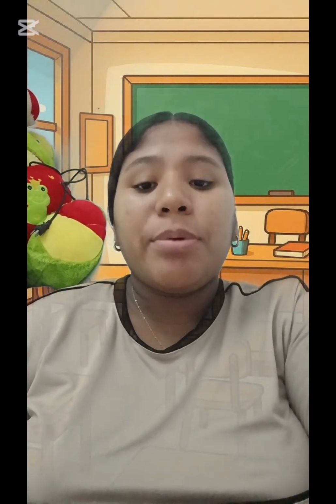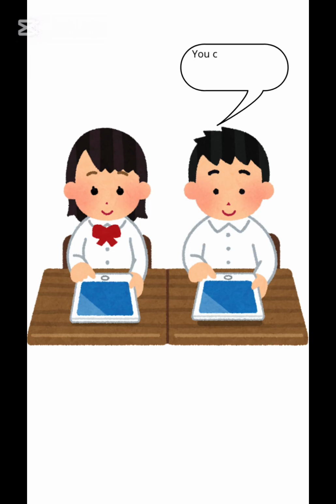Functional language for feedback and explication